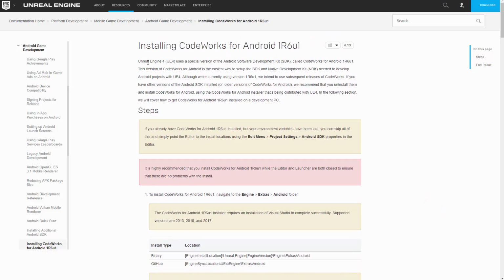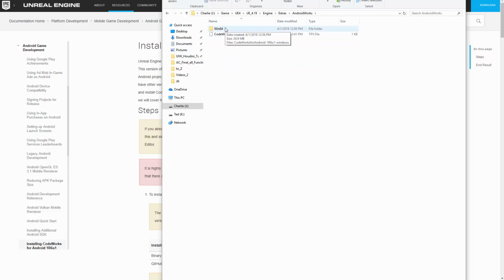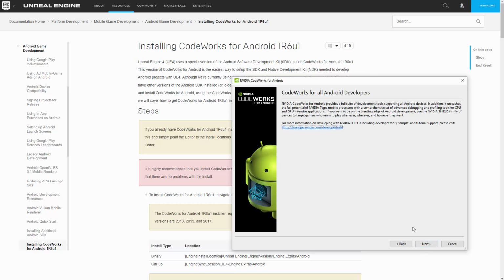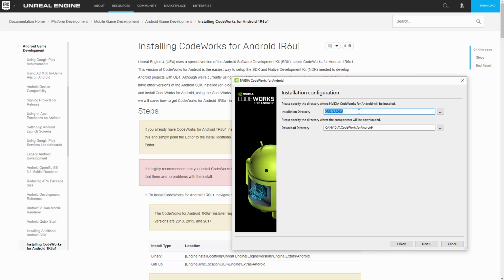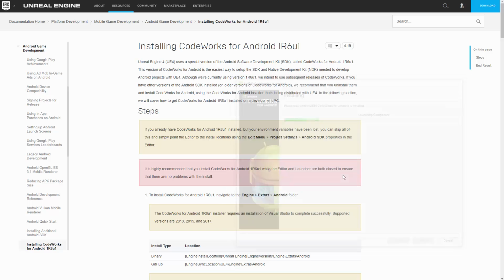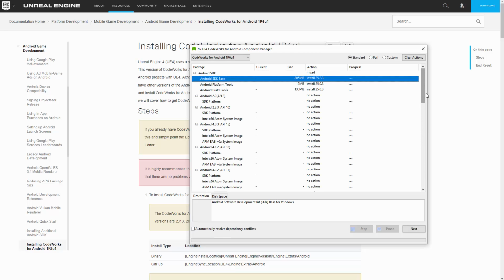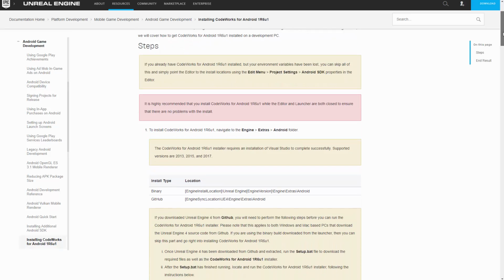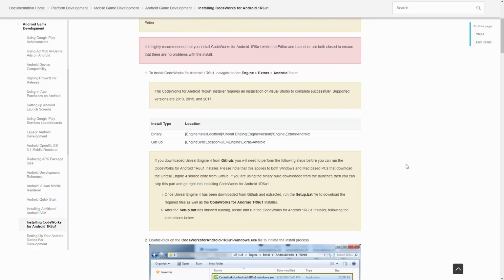01 android SDKs